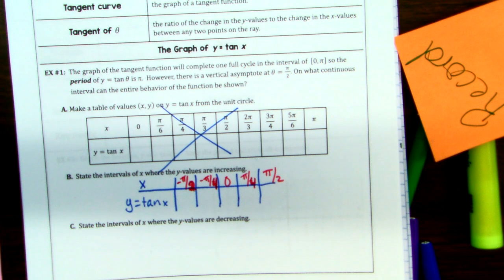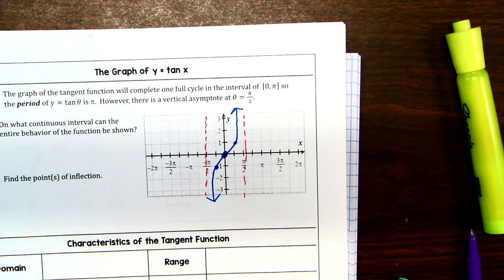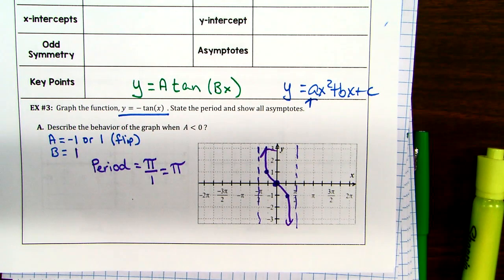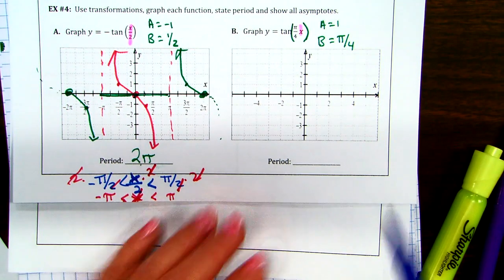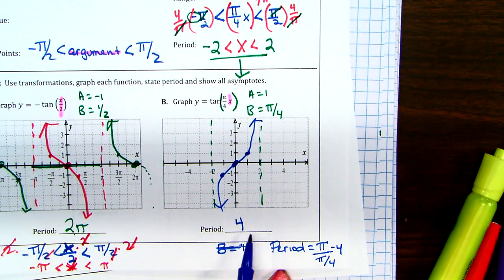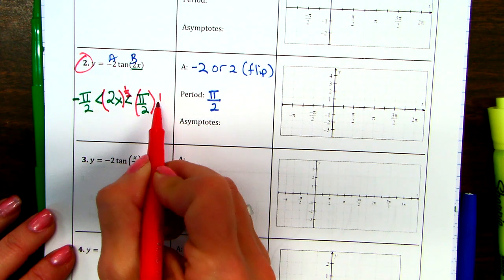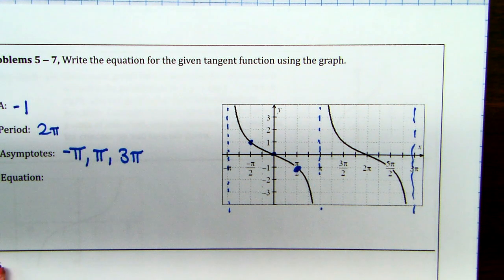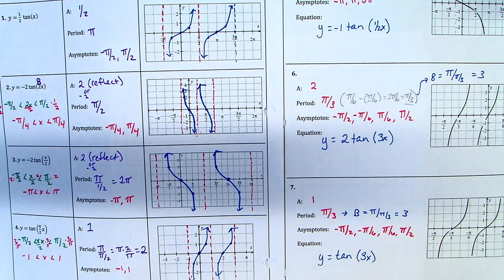3 8 DAY 1